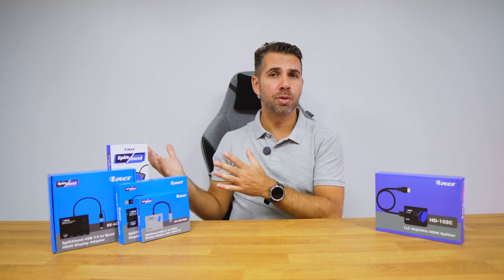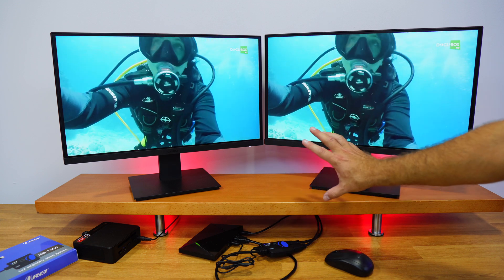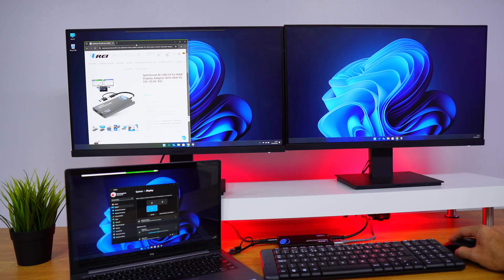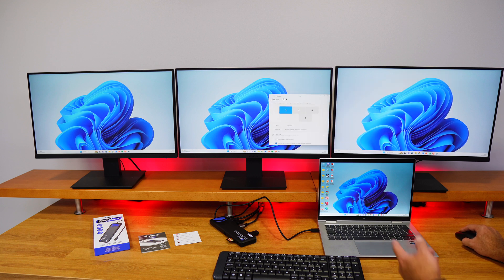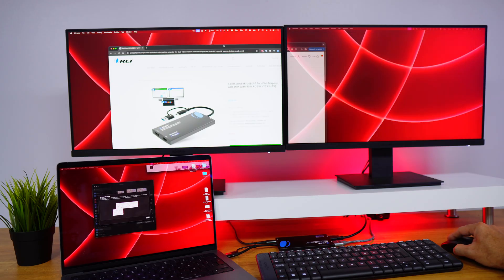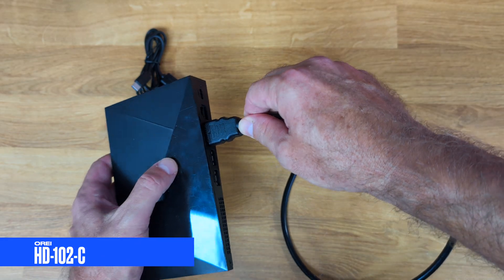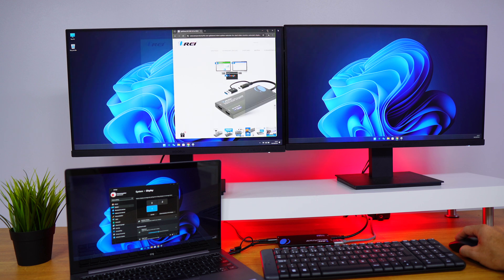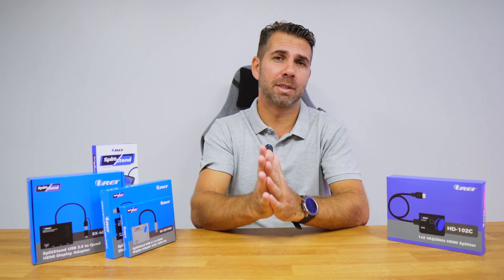HDMI Splitter Dual Monitor vs Orei SplitXtend Extended Display – The Ultimate Guide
HDMI SPLITTER 1 x 2 - Duplicates Mirror Displays to 2 TVs, NOT FOR LAPTOPS OR PC TO EXTEND MULTI MONITORS. ONLY Split one HDMI input signal to two HDMI output signals identical to the input signal.Supported resolution: up to 4K/30Hz, 1080p, 720p, VGA to WUXGA.
SPLITEXTEND - Split and Extend your Monitor to work twice as fast. Full 4K @ 60hz Display and 2K@60Hz on Both Extended Screens. With this adapter you will able to plug 2 HDMI Monitor Display to your Laptop or Desktop to get Extended Display. It will allow you to display 3 separate screen including your laptop screen. Enable extended display on Apple M1/M2/M3 MacBooks.